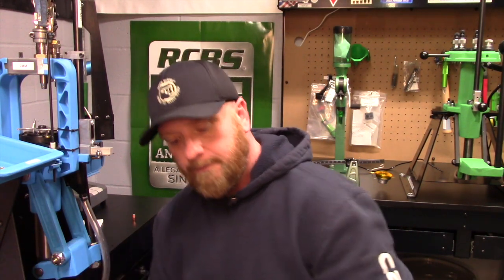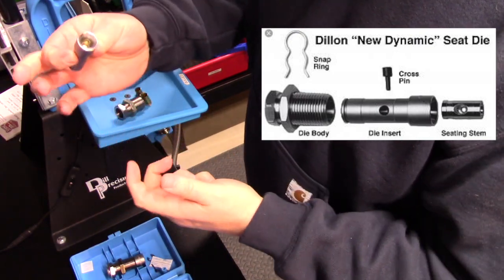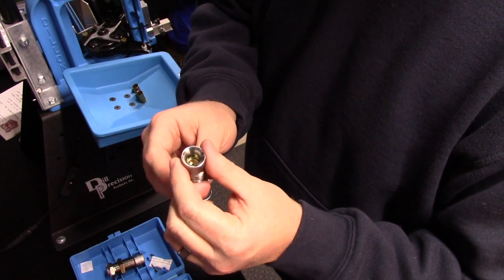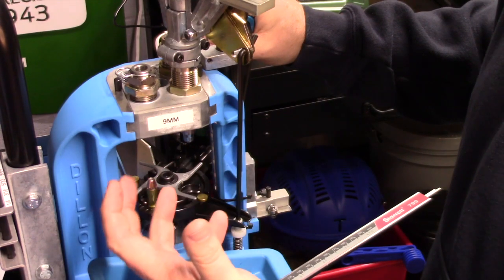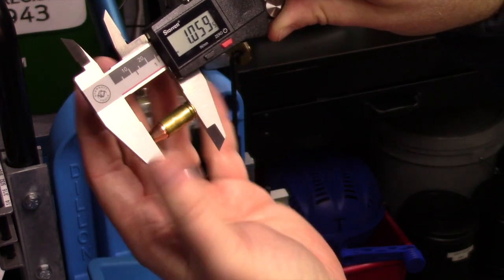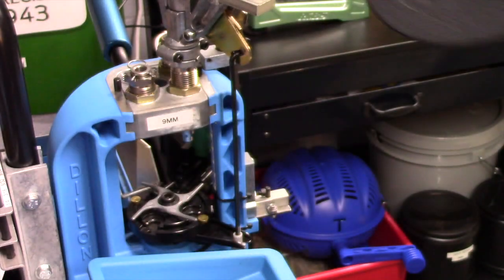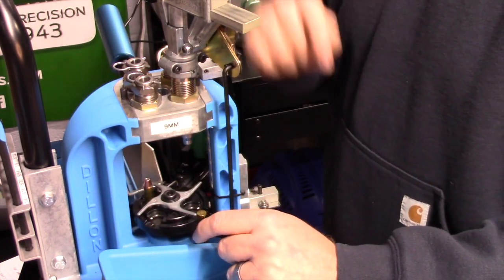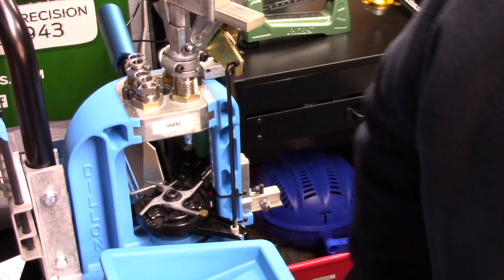Dillon 550 9mm Load Series pt 4 - Setting the Seat and Crimp Dies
In this segment we will be setting out case overall length and establishing our crimp.